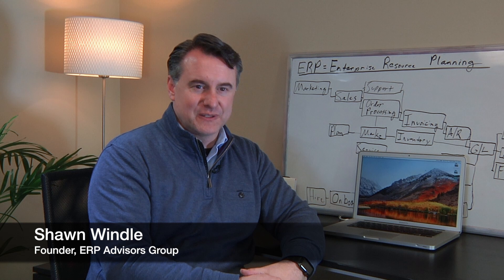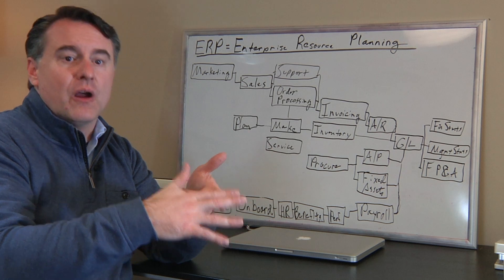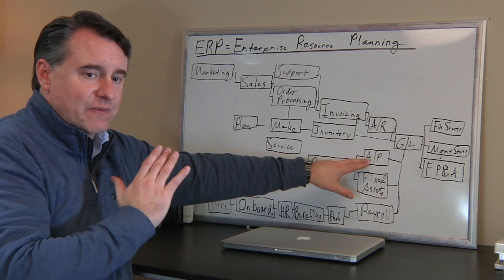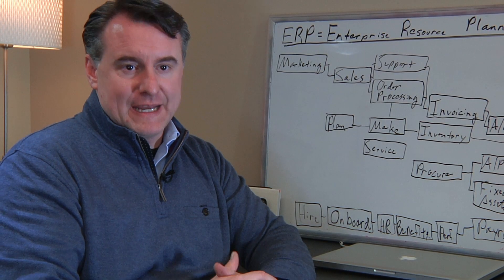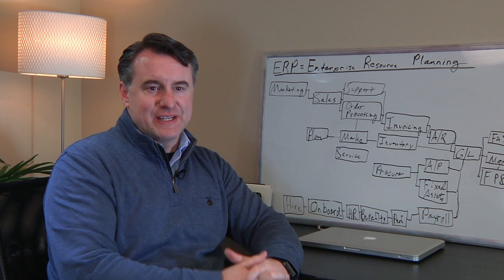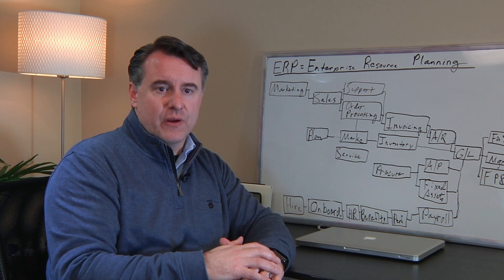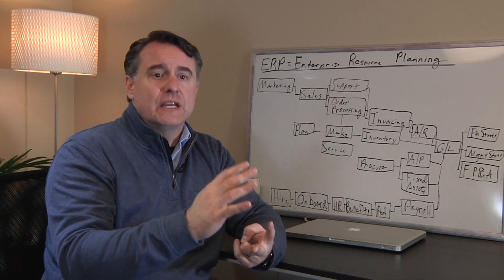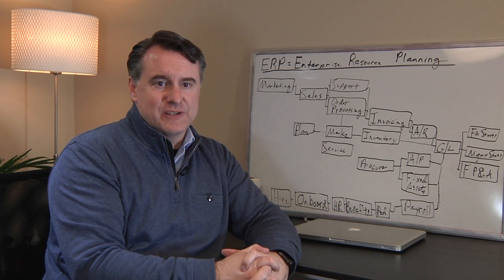What is ERP?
Shawn Windle explains how information flows through an organization's software — and why ERP, or Enterprise Resource Planning, is more than the software itself.

00:00 Introduction
00:18 What is ERP?
01:04 How does a Company Use an ERP?
03:52 Why is an ERP Important?
05:10 How do You Know if You Need a New ERP?
07:14 What Should I Know if I am Selecting a New ERP?
09:04 Conclusion